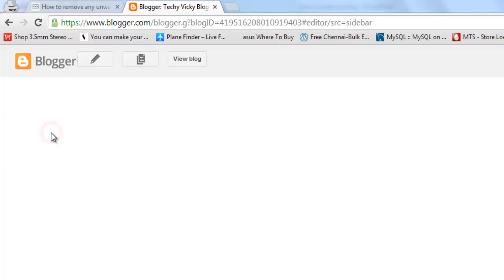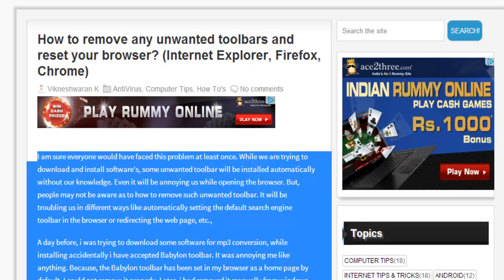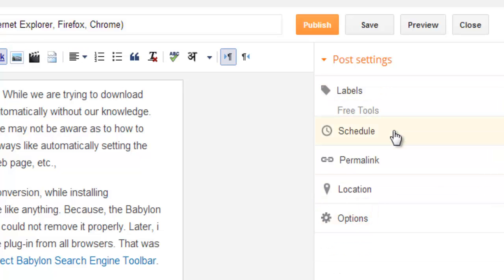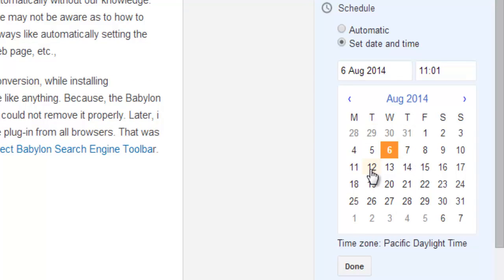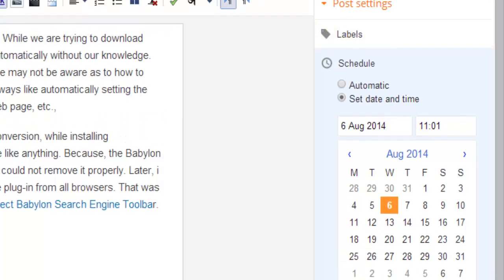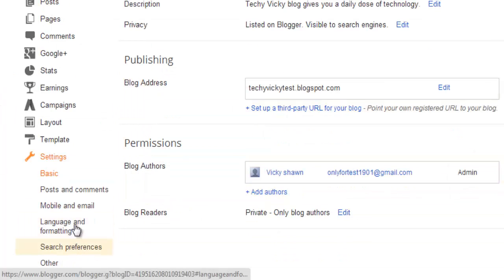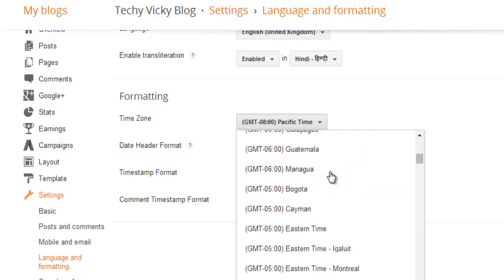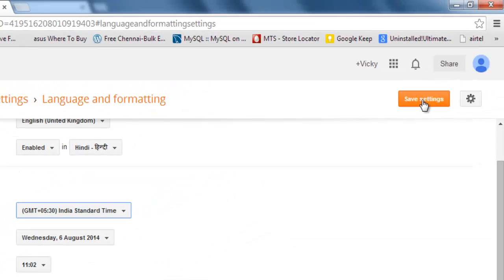How I made my blog - How to Schedule your article to publish automatically? - Part 9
This video is continuation of How I made my blog - How I made my blog - How I made my blog - Avoid to track your own page views - Part 8

In this video, I have explained how to schedule the date and time to auto publish your article or blog at particular time.

How I made my blog - How to add pages or links to create web page - Part 10